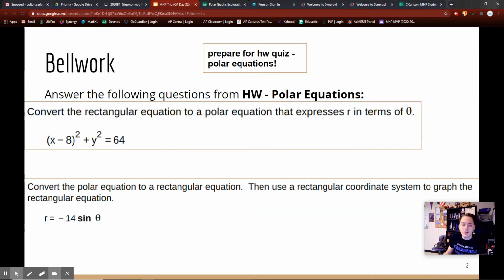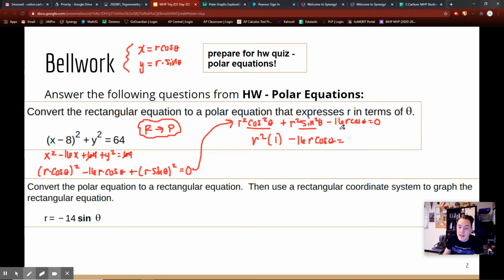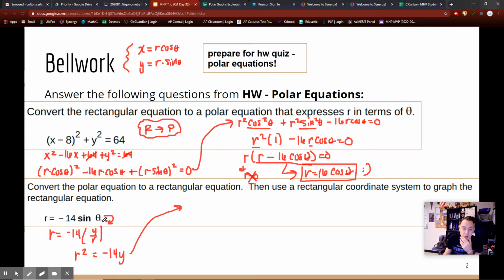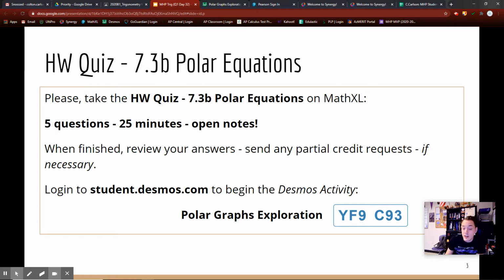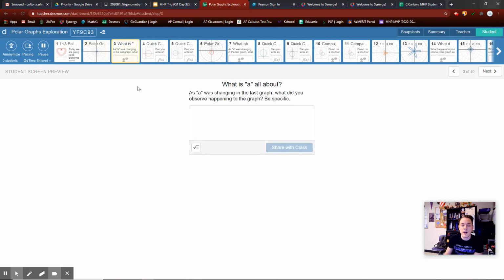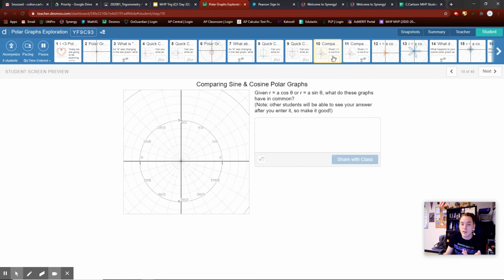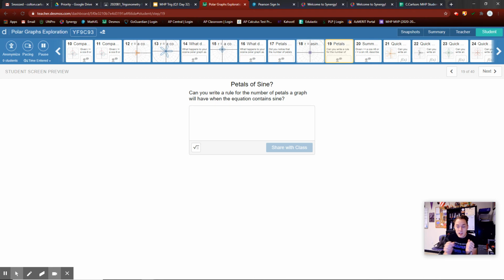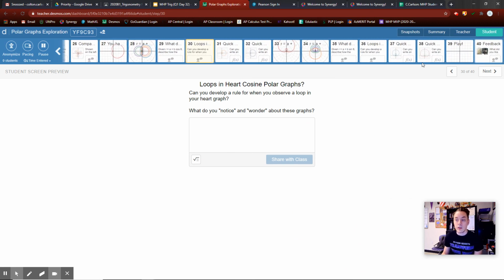MHP Trig (Q1 Day 32) - Polar Graphs Exploration - Desmos Activity